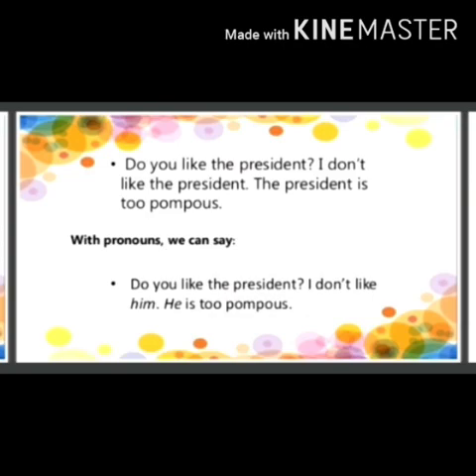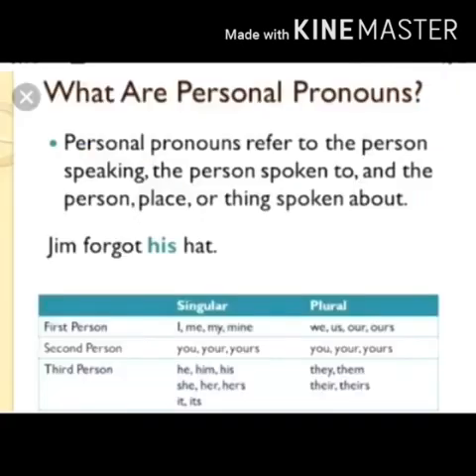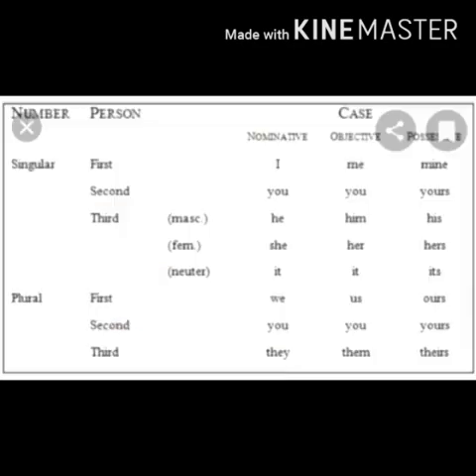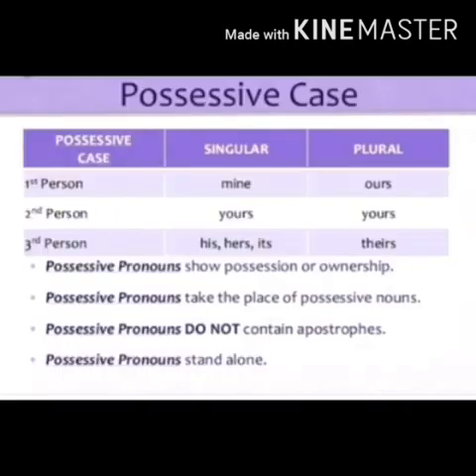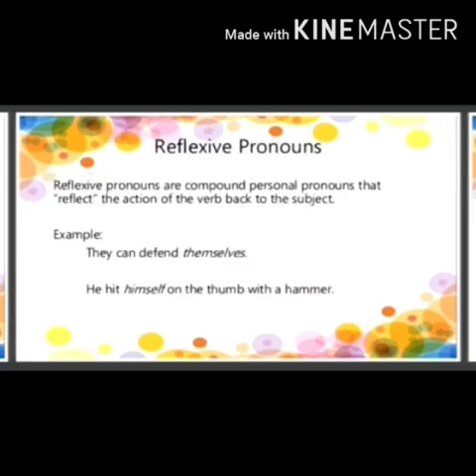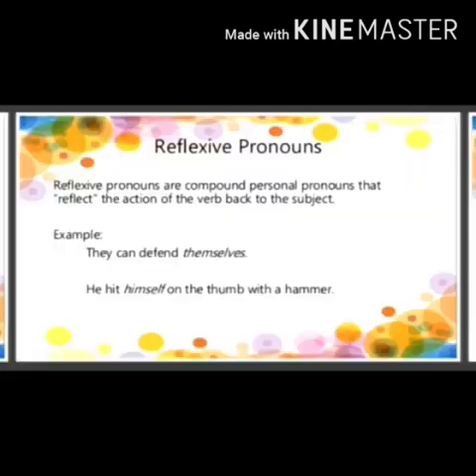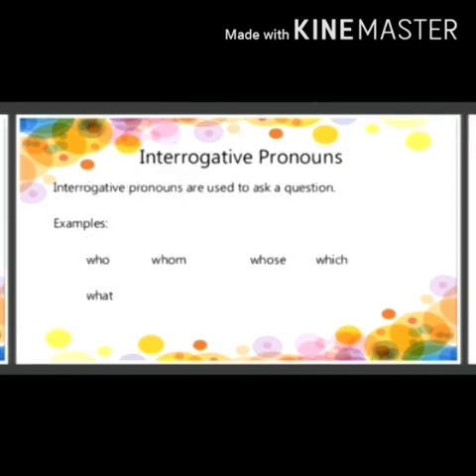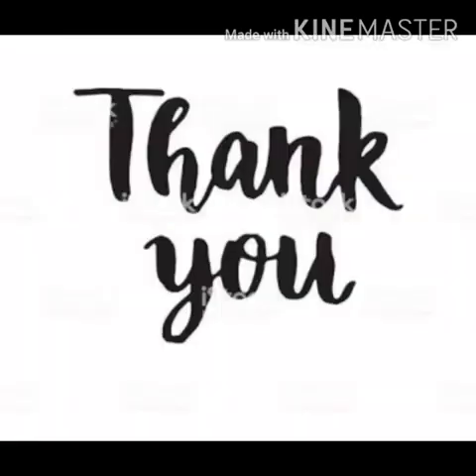Class - 6 English language ch-7